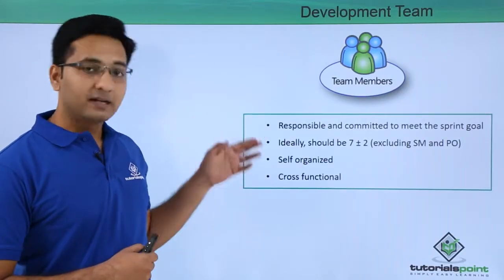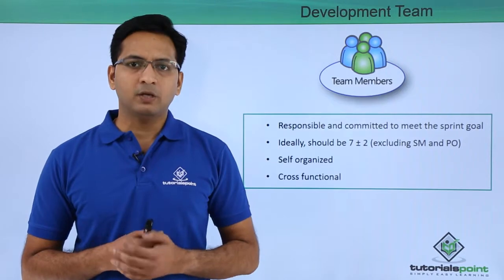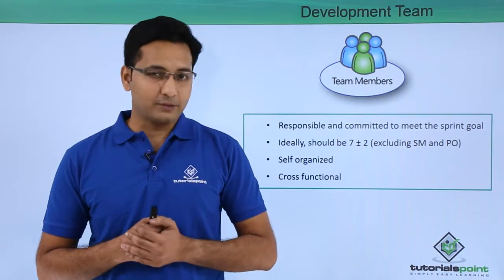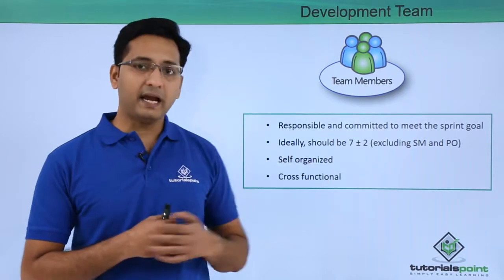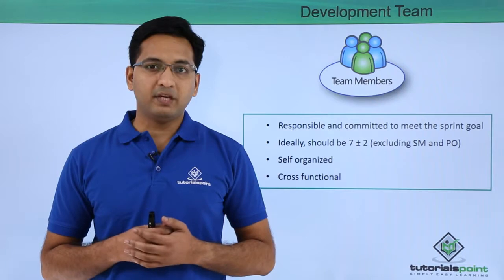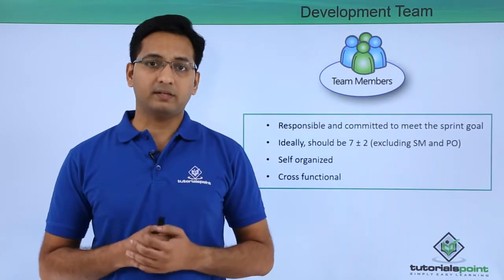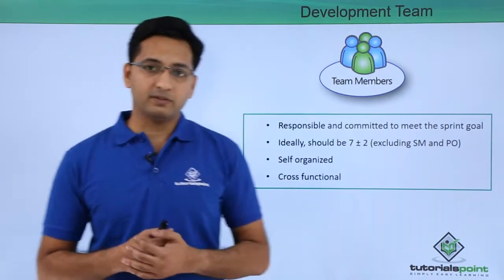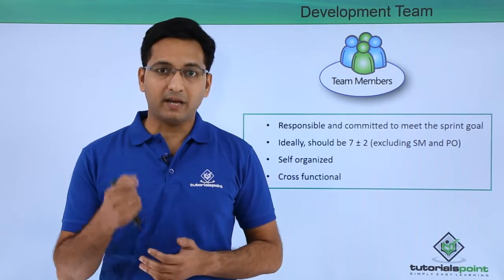Scrum Development Team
Lecture By: Mr. Aditya Kulkarni, Tutorials Point India Private Limited